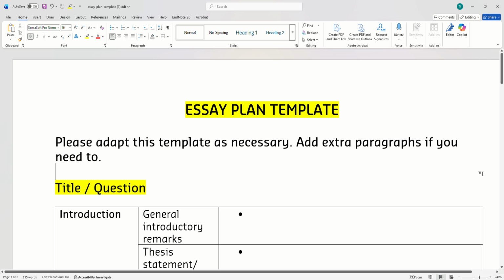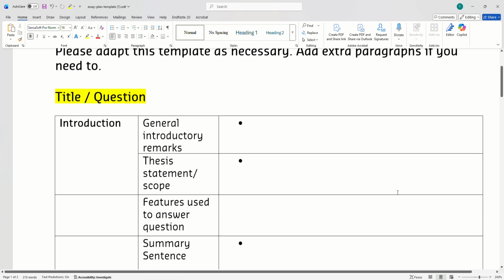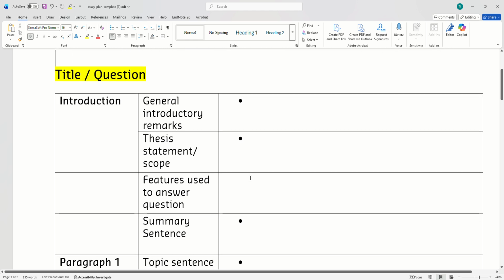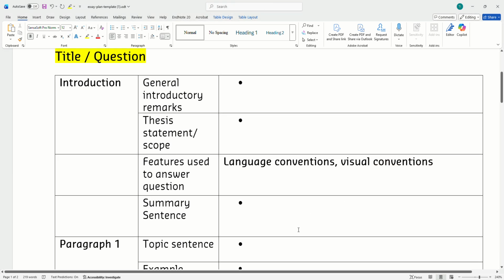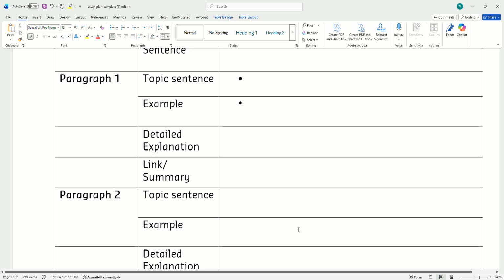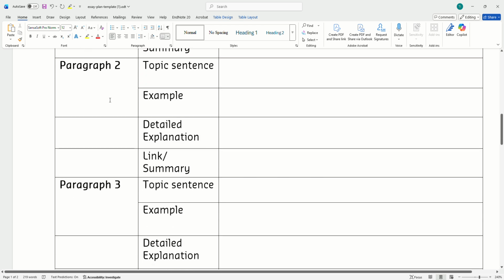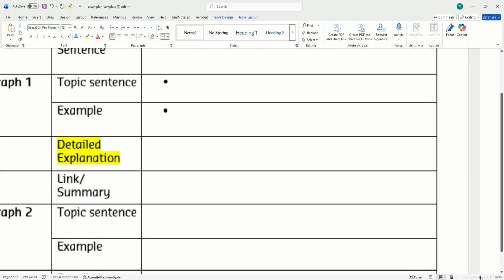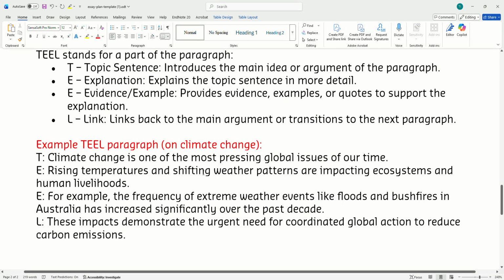The Only Essay Planning Template You’ll Ever Need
🎓 Struggling to plan your essays? This step-by-step essay plan template will help you structure your ideas, save time, and write essays more confidently! Perfect for high school, uni, or anyone wanting better grades.

In this video, you’ll learn:
✅ How to break down the essay question
✅ How to organize your arguments and evidence
✅ A simple template to follow for every essay
✅ Tips to write faster and smarter

📄 Download the free essay plan template here: [Insert link]